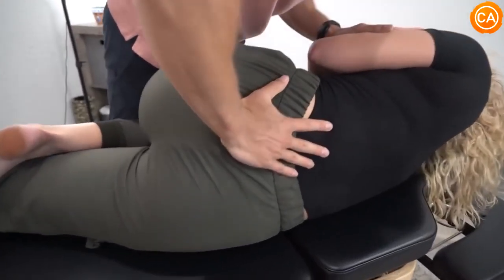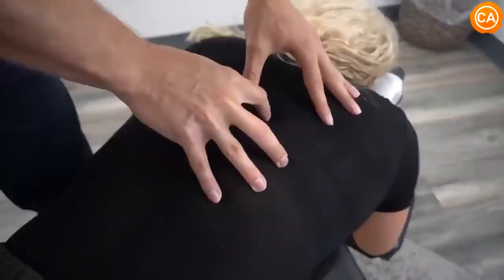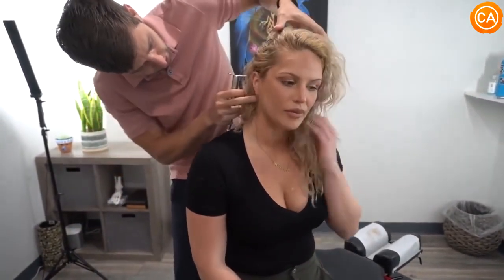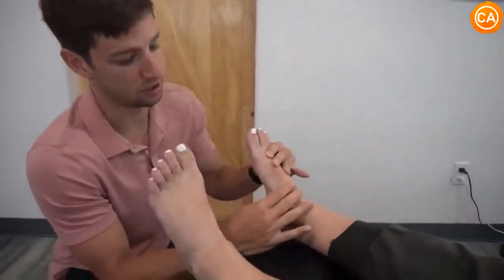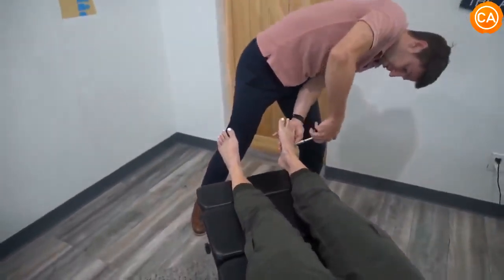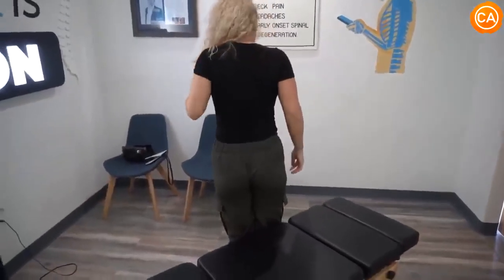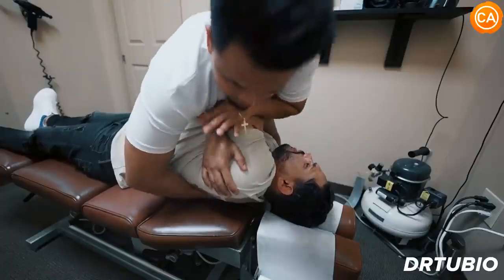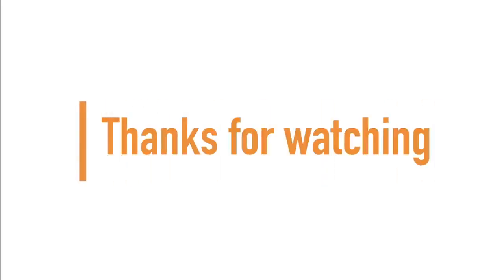SHE GOT THEM FEET CRACKED _ ASMR Chiropractic Adjustment Compilation